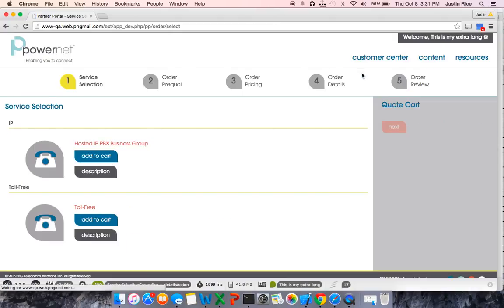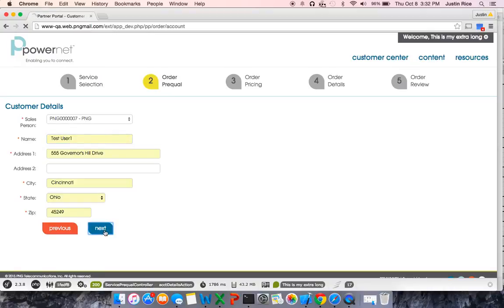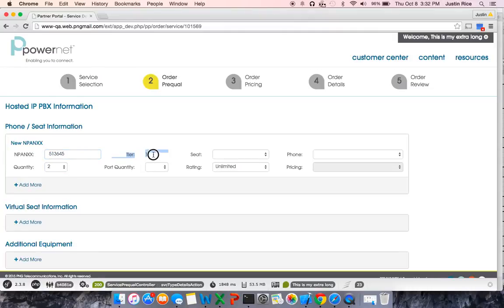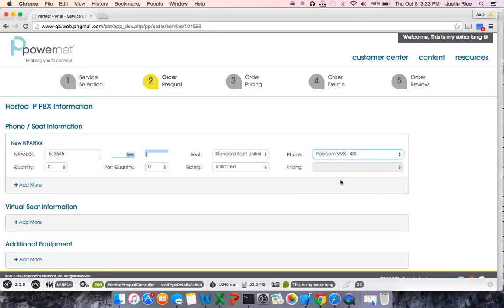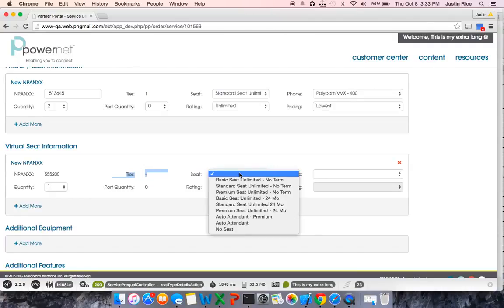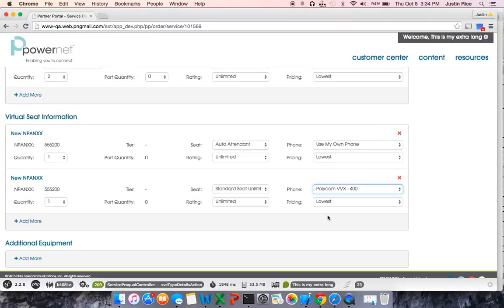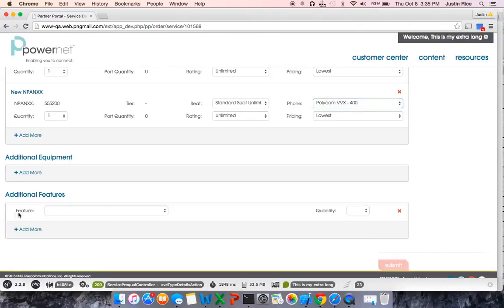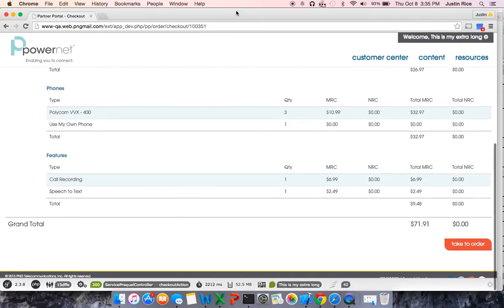Partner Portal Order Prequal